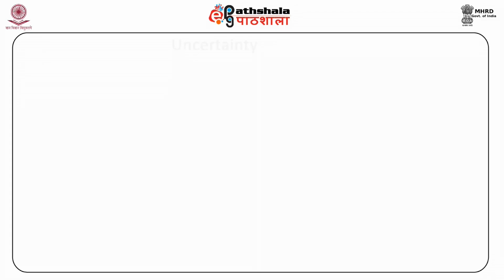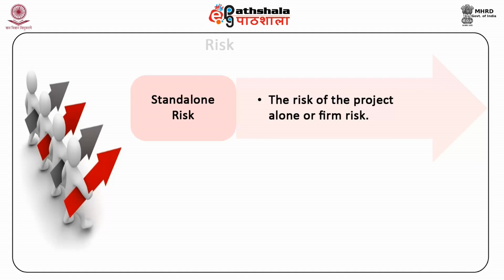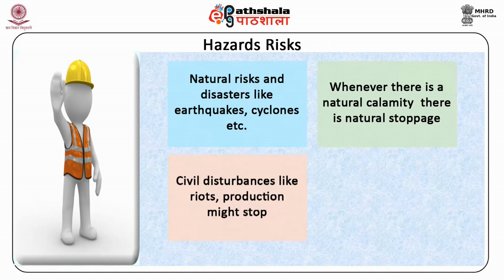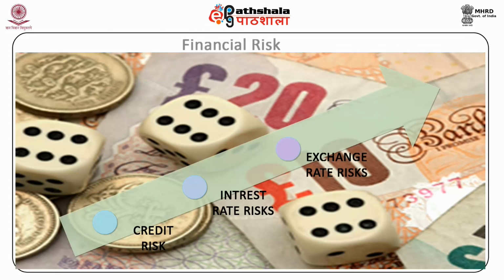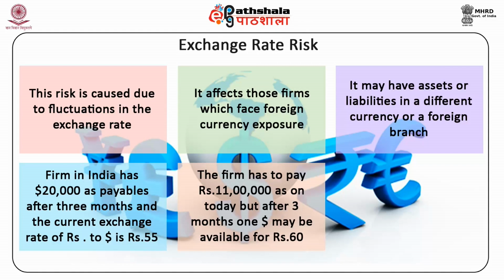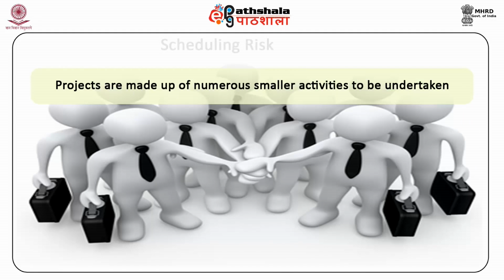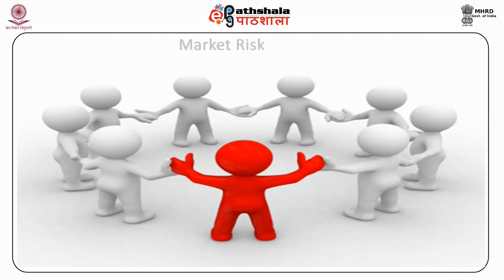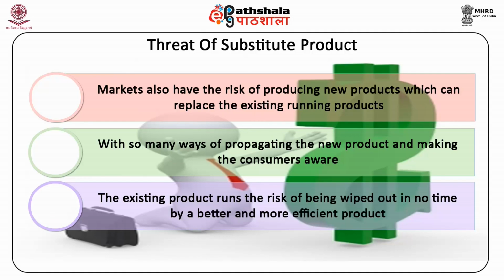Taxonomy of risks (BSE)